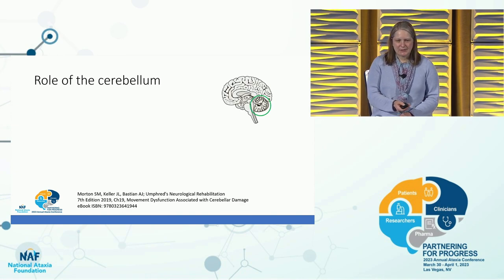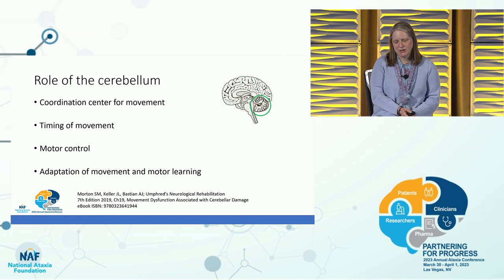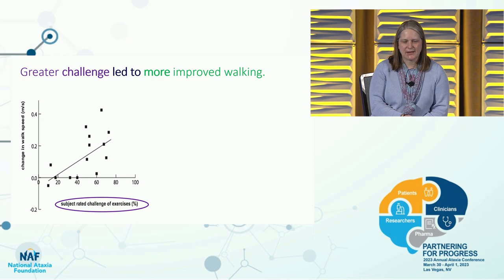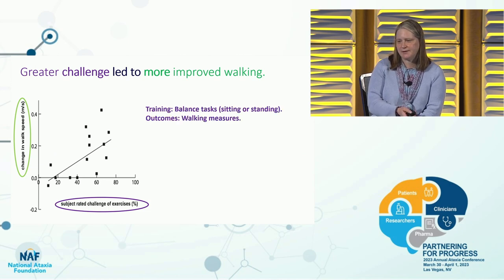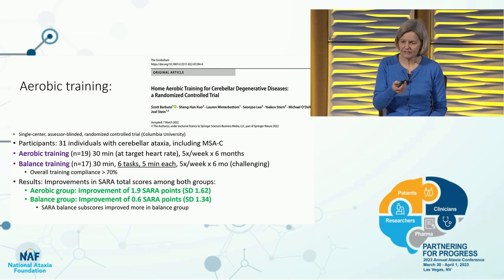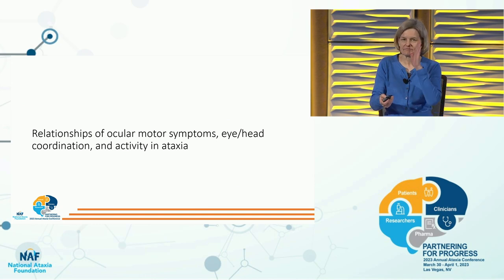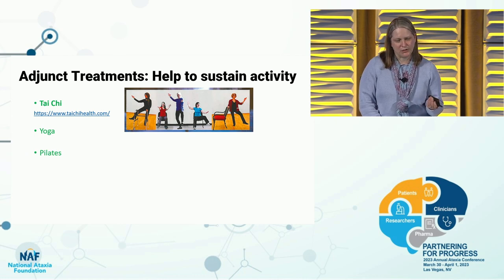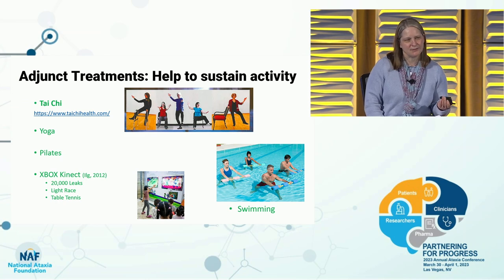Rehabilition Strategies with Jennifer Keller, PT, MS and Jennifer Millar, MSPT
This session will review suggested exercises to promote optimal function as well as review current evidence in the Ataxia rehabilitation literature.

Speakers: Jennifer Keller, PT, MS and Jennifer Millar, MSPT

Speaker Bios

Jennifer Keller, PT, MS is a research physical therapist at the Kennedy Krieger Institute. Jen has conducted research in the Center for Movement Studies under the guidance of Dr. Bastian for over 15 years. Her publications and interests focus on the application of movement control research to rehabilitation for people with neurological disorders.

Jennifer Millar, MSPT is a graduate of Boston University, Sargent College, School of Allied Health Professions. Jenn has been a member of the Johns Hopkins Ataxia Center Team since its inception (10 years). She has presented NAF lectures at the local, state, and national level on the topic of benefits of exercise and safe mobility strategies. In addition to providing clinical care, Jenn works as a research physical therapist with the Johns Hopkins Laboratory of Vestibular Neuro Adaptation.

As interest continues to grow from the pharmaceutical industry in developing drugs to treat Ataxia, we believe that collaboration among researchers, clinicians, pharmaceutical companies, and Ataxia patients is at a critical moment. Each of these groups must work together, as partners, to advance progress toward better patient care and more effective treatments for Ataxia. 2023 AAC was a place to connect, learn, and take action toward accelerating treatment development!